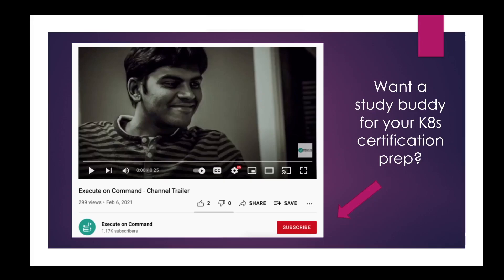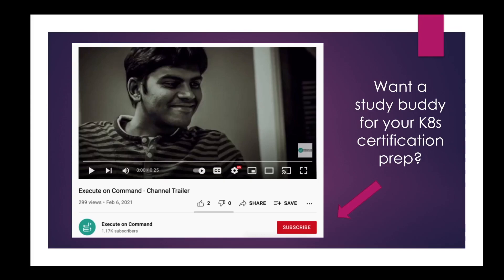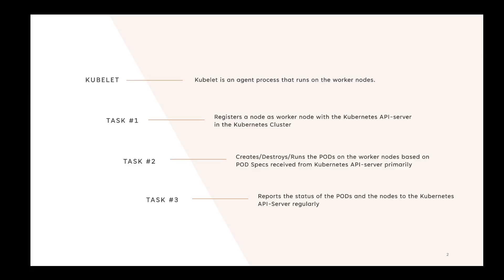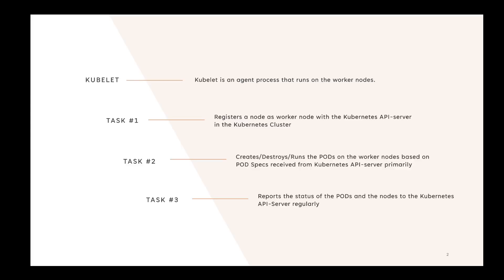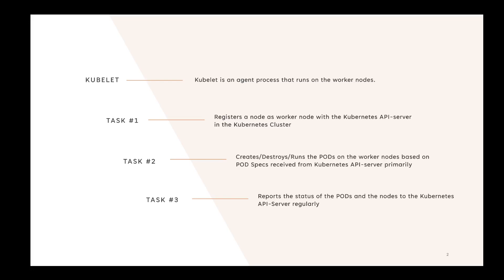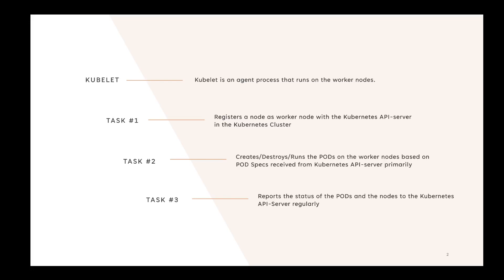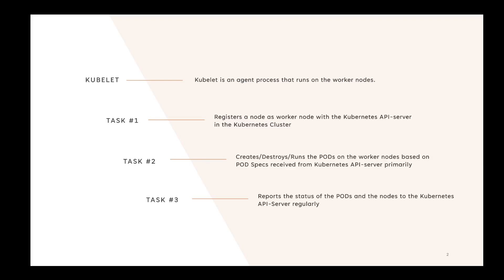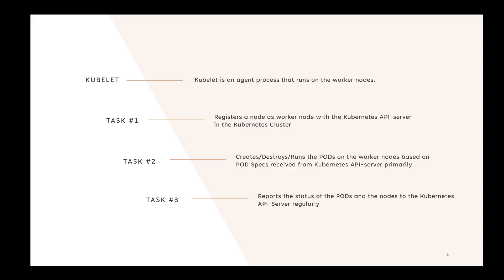What is Kubelet? | Kubernetes Certification (CKA) Prep | Kubernetes for Beginners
In this video, you will learn about Kubelet